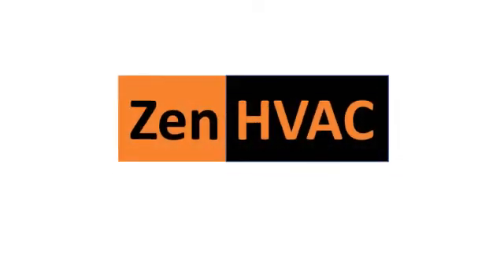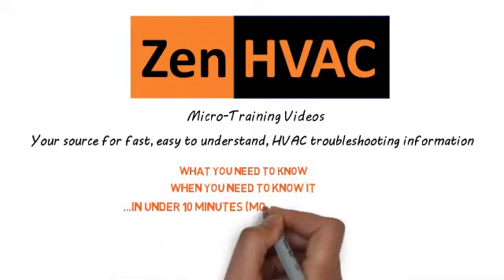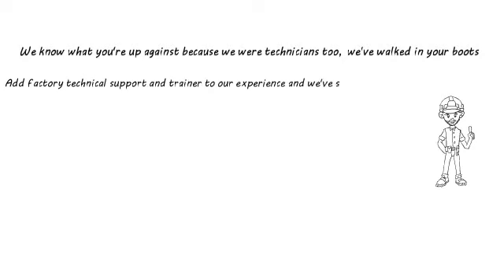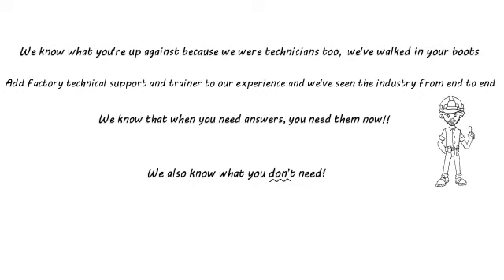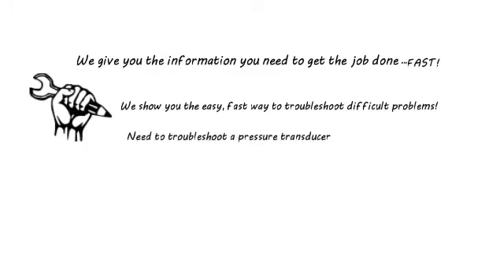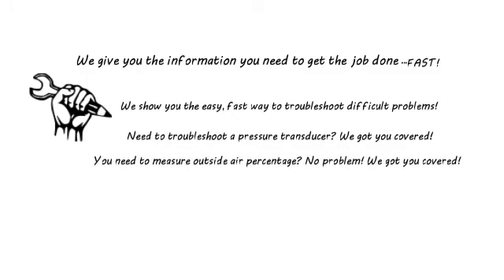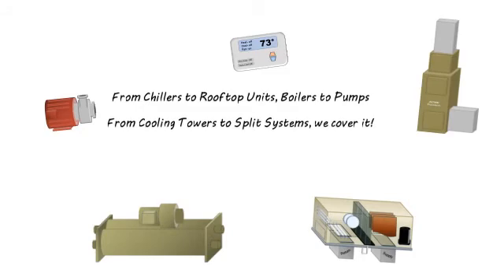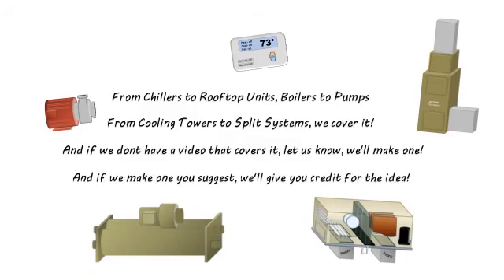Zen HVAC Introduction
Zen HVAC creates videos to help HVAC Technicians troubleshoot HVAC system and equipment. We cover all Heating and Air Conditioning systems and components from chillers to boilers, rooftop units to splits systems, pumps to controls and more. We help HVAC Technicians work on residential, commercial and industrial HVAC systems.
If you need to diagnose an electronic expansion valve, or a pressure transducer, or calculate water flow through a boiler or chiller, or calculate air flow, we will show you how.